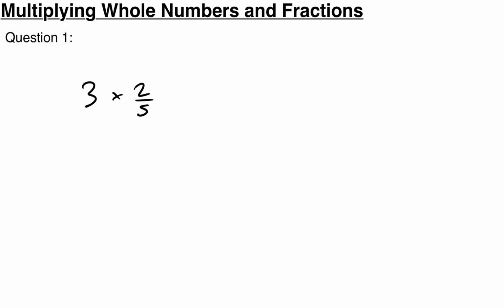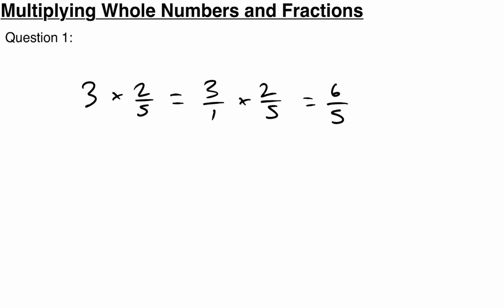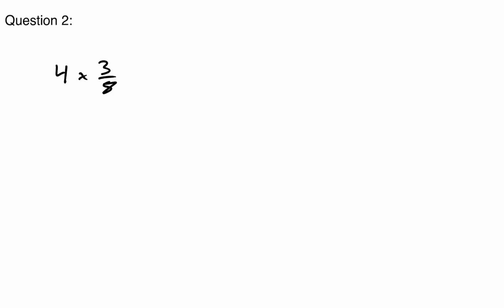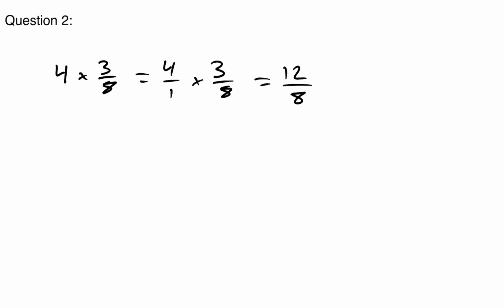How to Multiply a Whole Number and a Fraction (Step-by-Step Guide)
Learn how to multiply a whole number and a fraction step by step in this easy math tutorial!

In this video, you’ll learn:
- How to convert whole numbers into fractions
- How to multiply fractions correctly
- How to simplify your answer
- How to convert improper fractions into mixed numbers

Multiplying fractions by whole numbers is a key math skill that helps you solve more advanced fraction problems.

Topics covered:
- Multiplying fractions
- Whole numbers and fractions
- Simplifying fractions
- Improper fractions